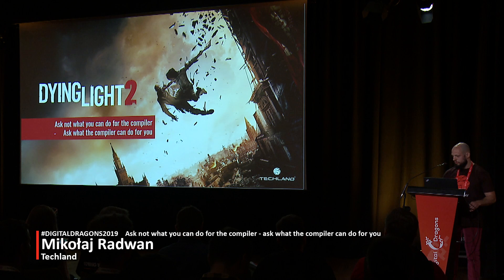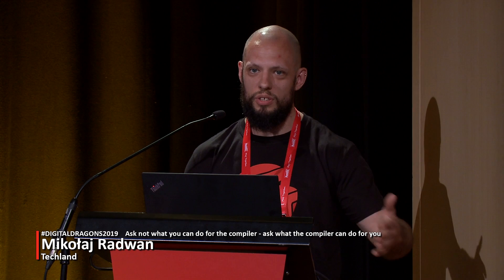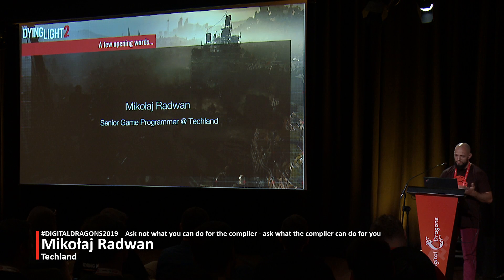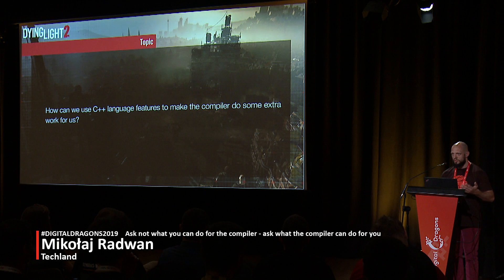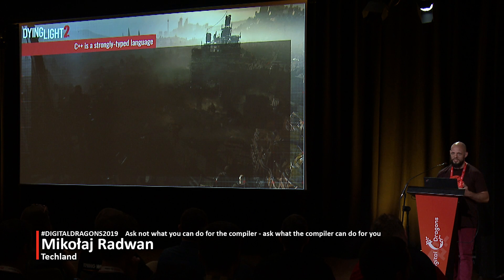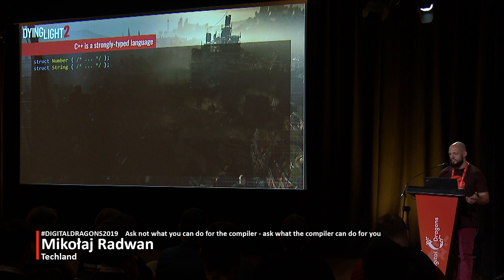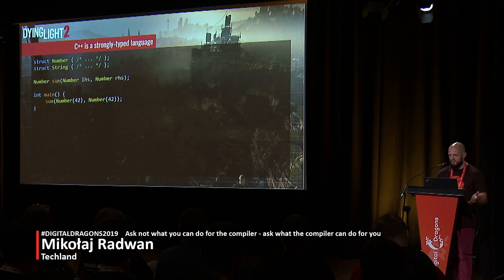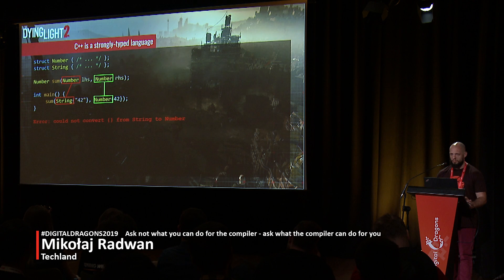Mikolaj Radwan - Ask not what you can do for the compiler - ask what the compiler can do for you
Speech description

C++ is a strongly-typed language. We all seem to make sure we have proper types for our players, units, game objects and whatnot, but tend to stick to good-old floats when it comes to other primitives. I want to explore what other options we have and what can we gain from taking them.